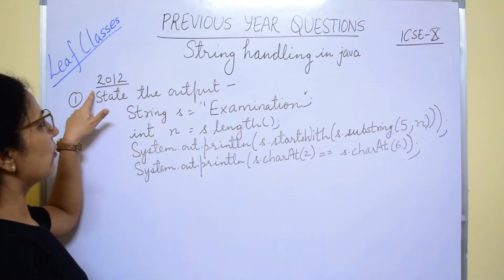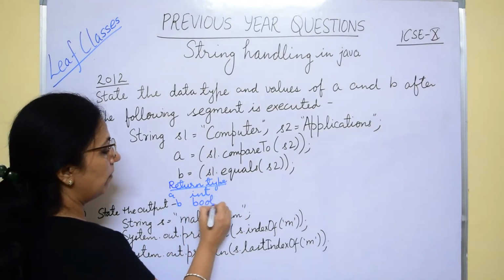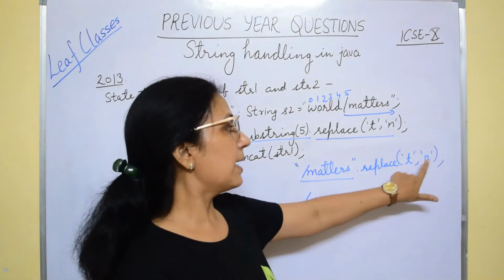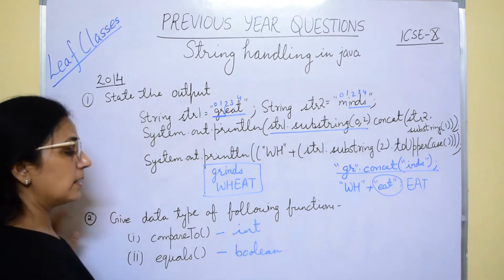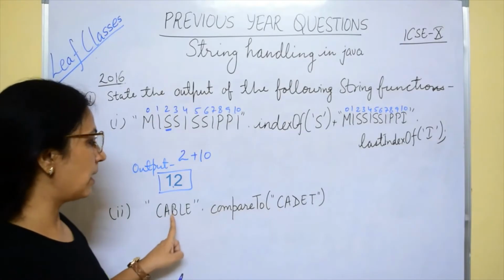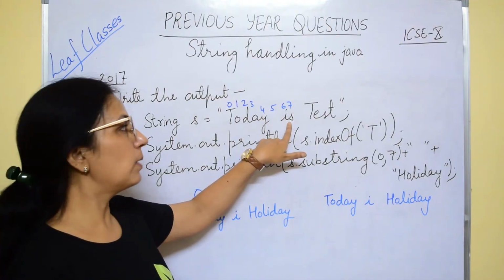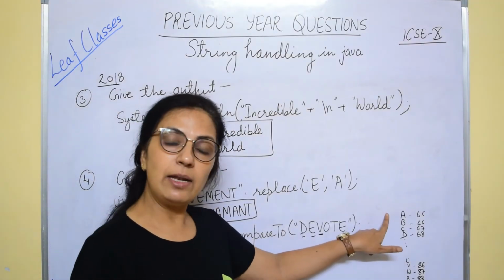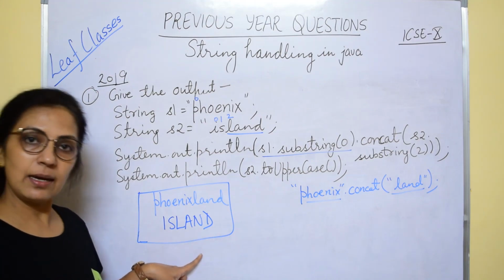STRING HANDLING | PREVIOUS YEAR QUESTIONS | 2012-2019 | ICSE 10 | Anjali Ma'am